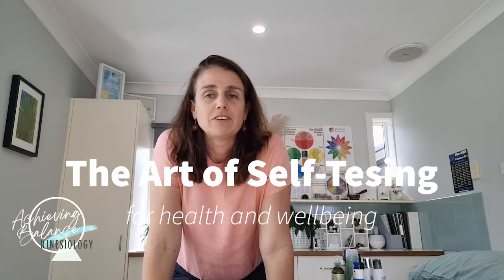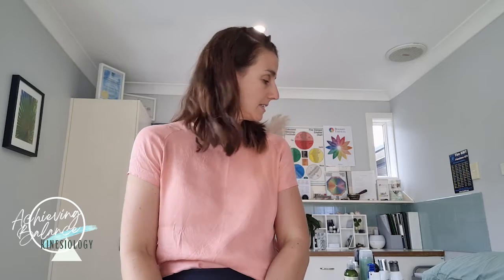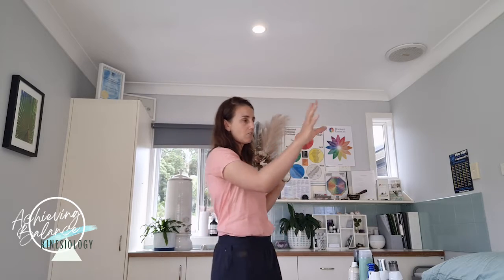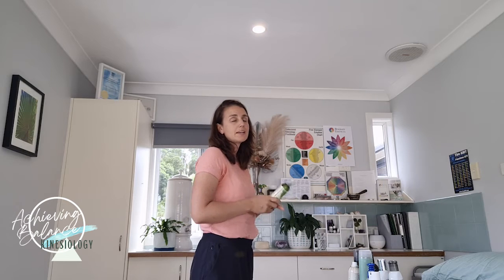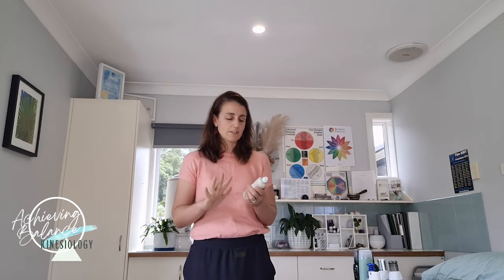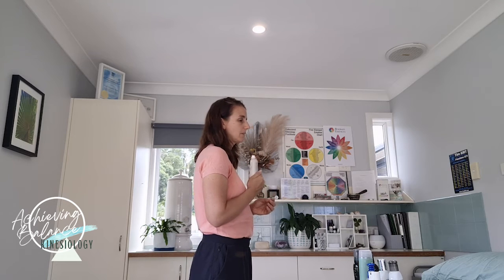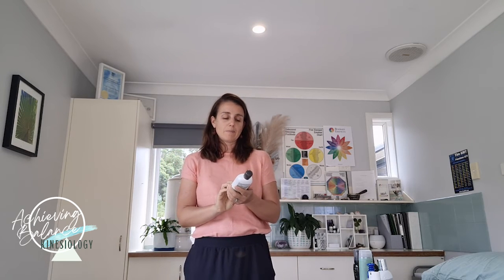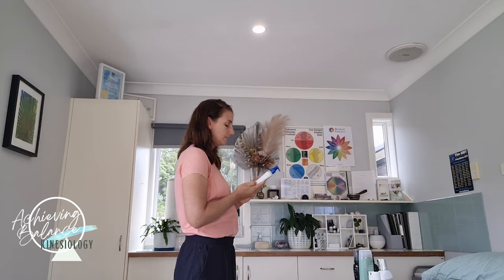Muscle testing for Vitality and Wellbeing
Continuing from our introductory guide on the basics of muscle testing and its various methods, this follow-up video delves deeper into the nuanced world of muscle testing. If you haven't seen the first video, we highly recommend watching it to lay the groundwork for this more advanced exploration. While this video serves as a guide, it's essential to acknowledge the influence of external factors during the muscle testing process. I would strongly suggest an entire kinesiology balance session for a comprehensive understanding of your body and insights on enhancing your overall outlook and well-being. Discover how to take your health and wellness journey to the next level.